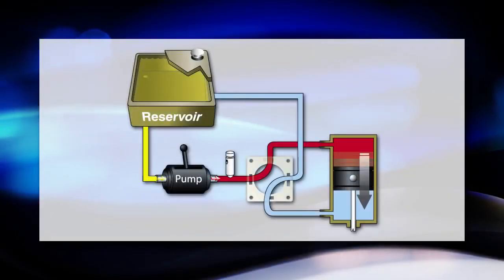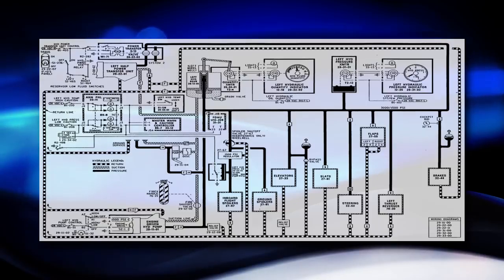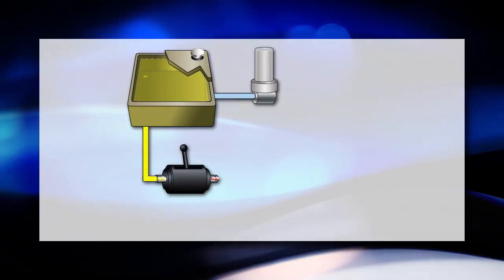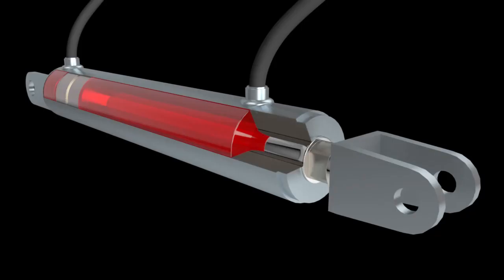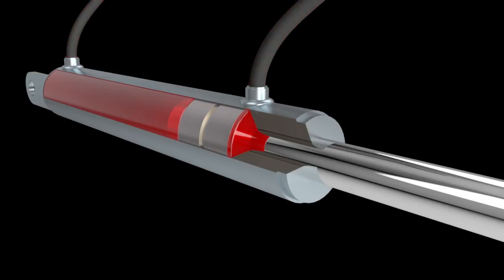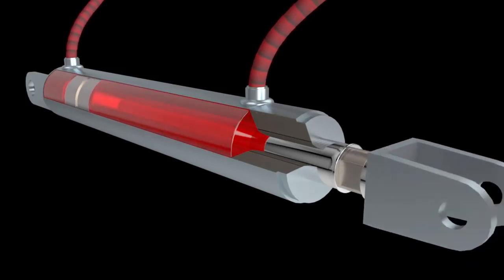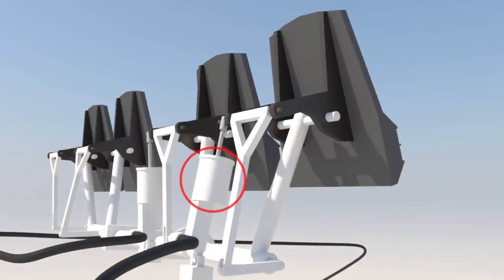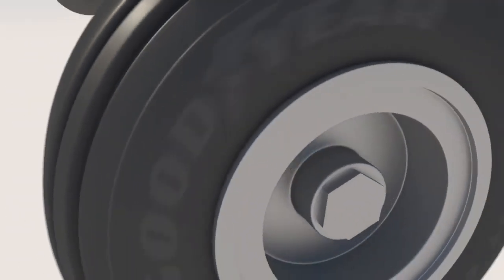Aircraft systems - Hydraulic system uçak hidrolik sistemi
Aircraft systems - Hydraulic system
I will share about aviation and airplanes everyday

Tags ;
Airbus Boeing hydraulic systems
aircraft hydraulic systems
pitot static system
how it works Aircraft starter
aircraft systems
aircraft maintenance
aircraft hydraulic systems
hydraulic pump
pilot education
airlines flight system
airplane flying
flight control system
fuel tank
fuel pump
electrical pump
Turkish airlines
American airlines
British airways
Dubai airport
Saudi Arabia airlines
Malaysia airlines
maintenance engineer
fix
location
localisation
Qatar airways
India airlines
cabin crew training
How it works the crank shaft
repair airplane
port
pitot static
jet engine
turbo prop
Starter
aircraft maintenance engineering
aircraft systems
hydraulic systems
pump Aircraft
airplane
airshow
Air Arabia havayolları
Aircraft
En Büyük Uçak - Mühendislik
Airbus 380
Boeing
uçak yapımı uçaklar
ucak kazasi
ucak kazisi
thy ucak kazasi
uçak kazası
THY uçak kazası
THY New York uçak kazası
thy ucak
ucak
Uçak kazası raporu 2019
 belgesel izle
 belgesel izle
 belgesel izle
Türkçe dublaj full izle
 belgesel izle belgesel film izle Türkçe dublaj full izle belgesel
 izle belgesel izle belgesel film izle Türkçe dublaj full izle Türkçe
dublaj izle tek parça izle
 Türkçe altyazı tek parça
Uçak kazası raporu 2019 belgesel izle
National Geographic Belgesel belgesel izle National Geographic Belgesel nat geo belgesel nat geo belgesel National  nat geo belgesel nat geo belgesel
En Büyük Uçak - Mühendislik Harikası 10. Bölüm
Türkçe belgesel
uçak kazası raporu izle
uçak kazaları
ucak kazalari
ucak kazaları
türk hava yolları
turkish airlines
qatar airways
british airways
lufthansa
concorde
kazalar
crash
aircraft crash
air craft crash
air investigation
aircrash investigation
Sivil havacılık yer hizmetleri meslek tanıtımı